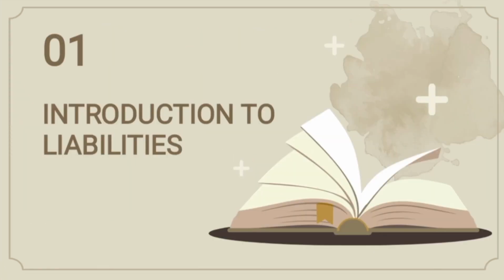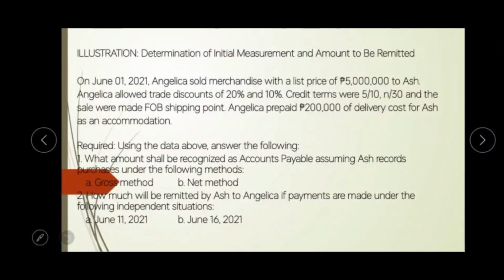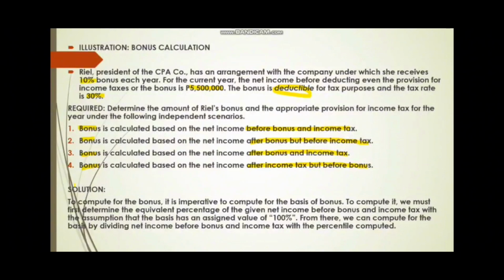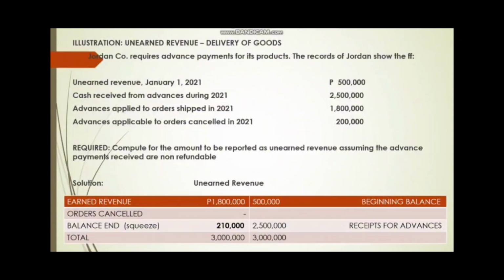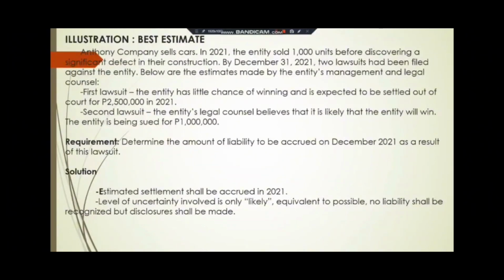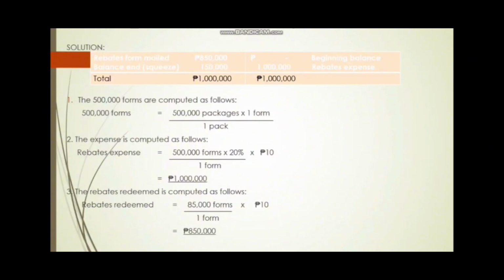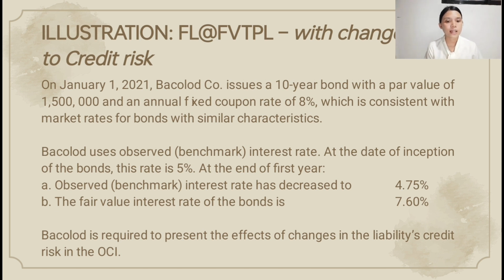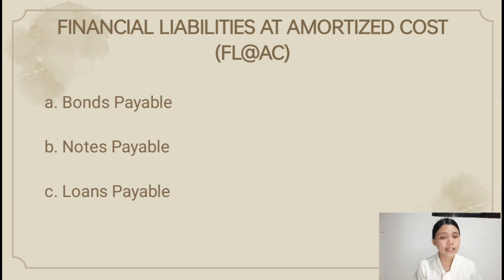BSA 3A_GROUP 3_ PART 1